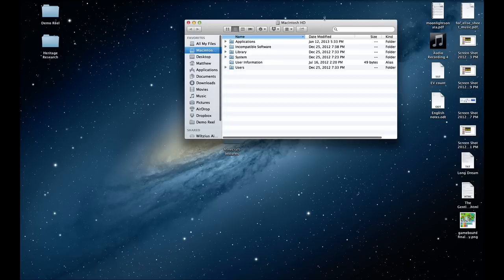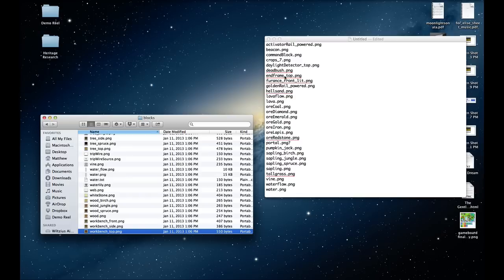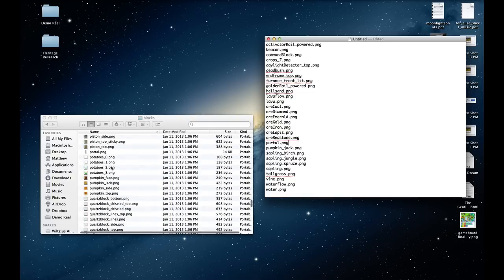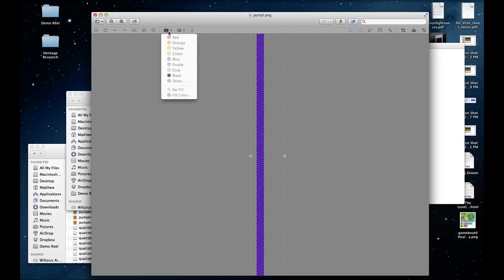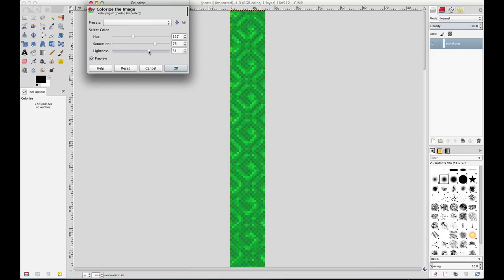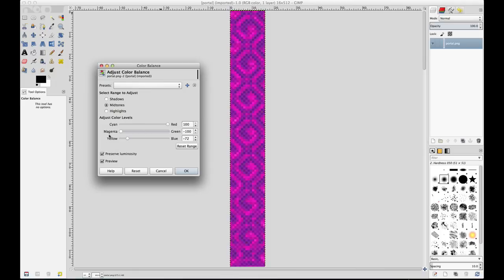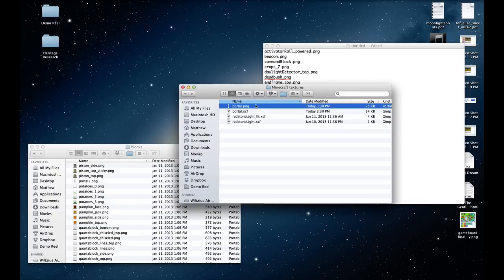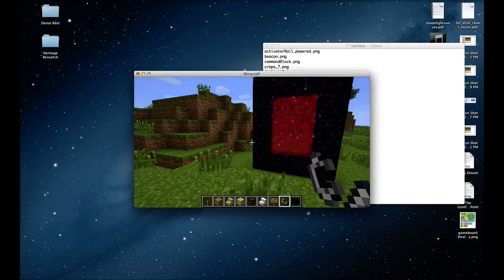Let's Make an Animated Texture Pack - 1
Introducing a new series! Today we make a really simple texture, using an animation already contained within the .jar folder. However, there's also a new feature hidden inside!